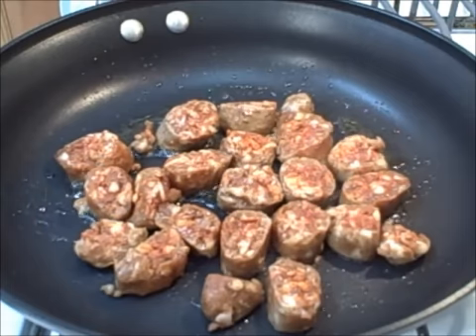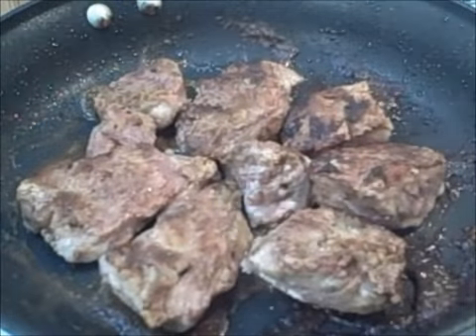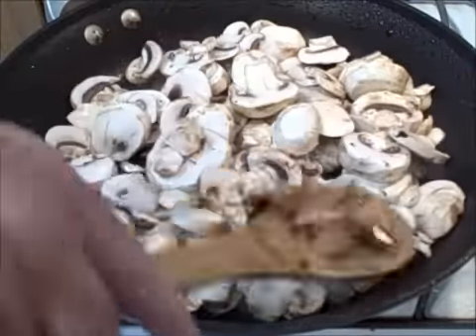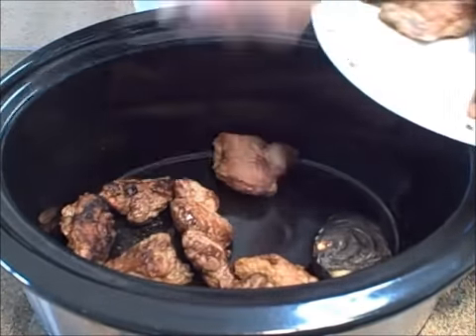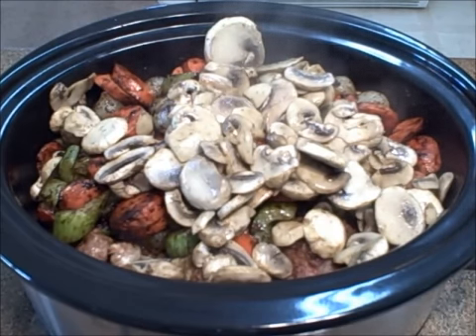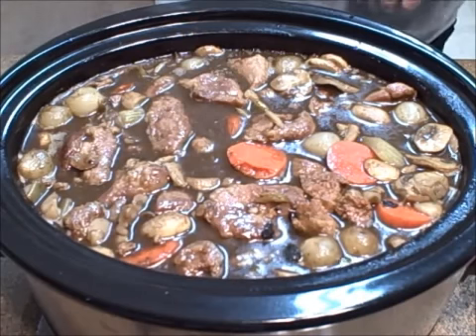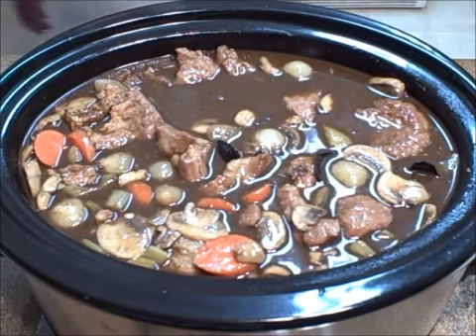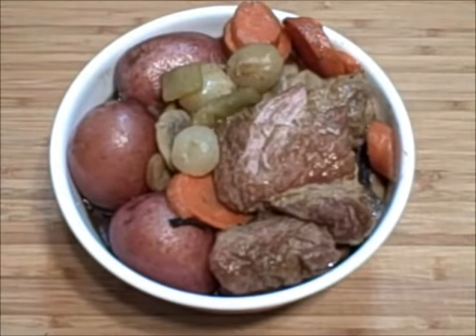Recipes Pork In Dijon Sauce & White Wine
Recipes,Pork,Dijon Sauce,White Wine